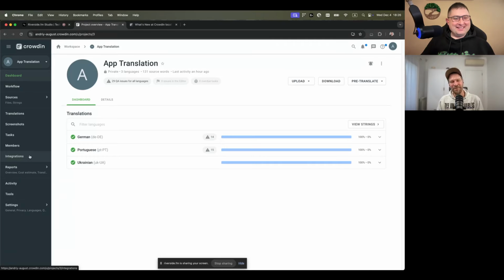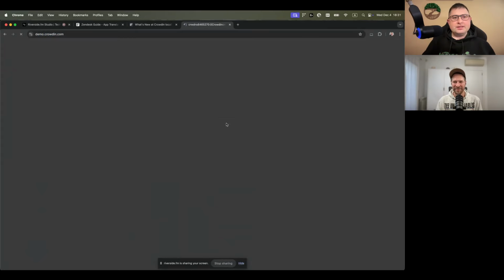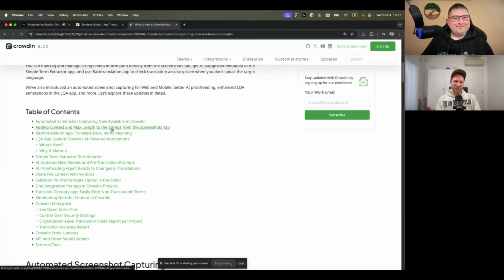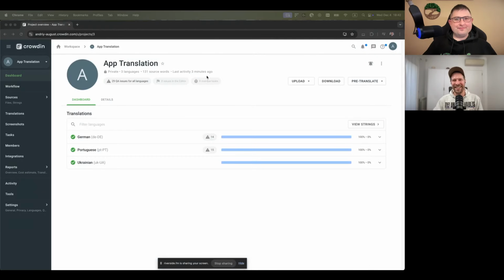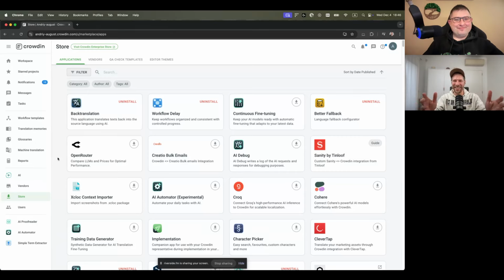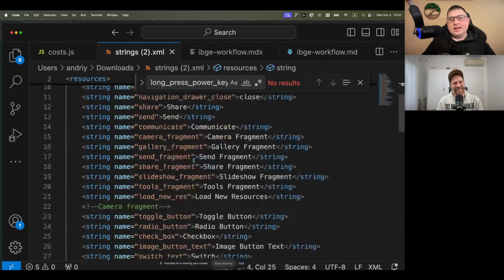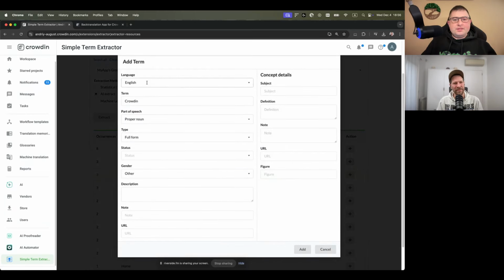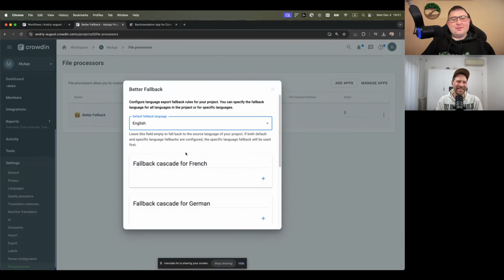Crowdin: What's New — November 2024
The Obi-Jan Network | Localization & Language Technology

Crowdin’s November 2024 updates make localization workflows more contextual and collaborative—from automated screenshots and back translation to smarter term extraction and integration management. Jan Hinrichs speaks with Andriy Poznakhovskyy about practical improvements for translation teams.

What you’ll learn:
• One integration per app in Crowdin projects
• Automated screenshot capture for better translator context
• Context and maximum-length controls from Screenshots
• Back translation as a translation-quality check
• Faster term extraction and collaboration workflows

Guest: Andriy Poznakhovskyy, Crowdin

Chapters: 00:00 Overview | 01:22 Integrations | 04:17 Screenshots | 07:24 Context & Max Length | 11:33 Preview App | 13:45 Back Translation | 18:05 Term Extractor | 20:15 Fallback App | 22:50 Final